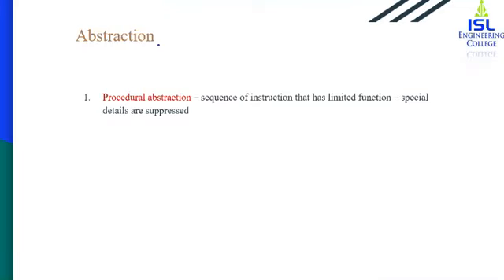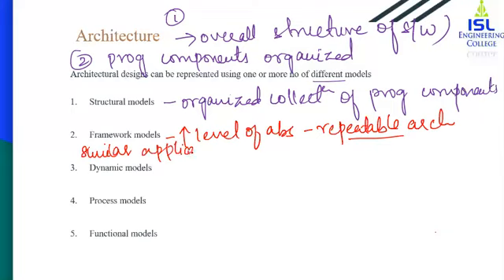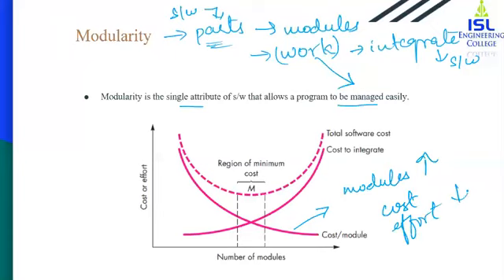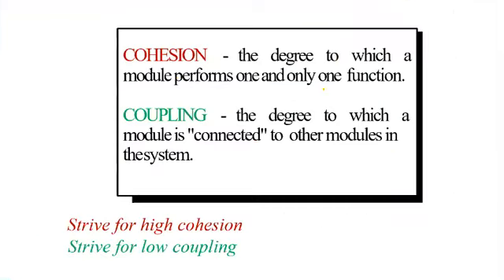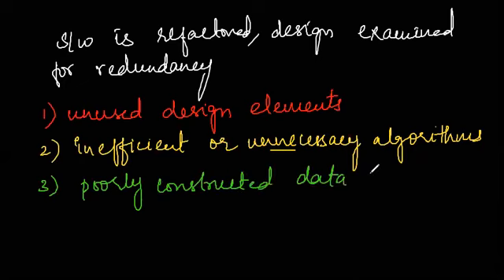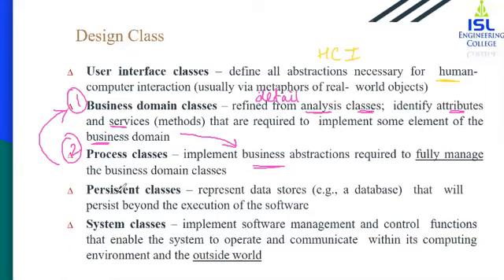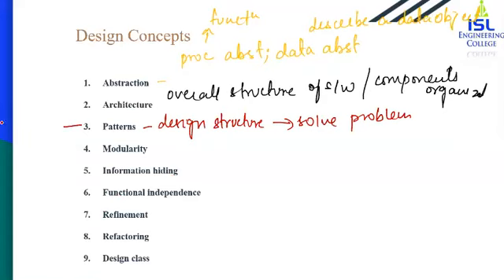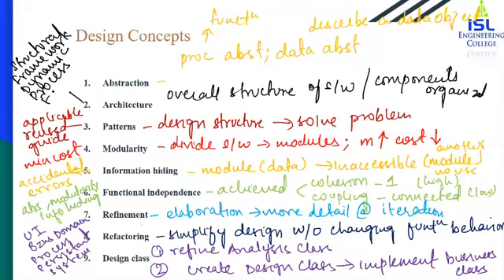Design Concepts - Lecture 15